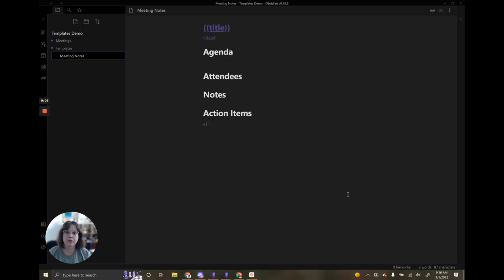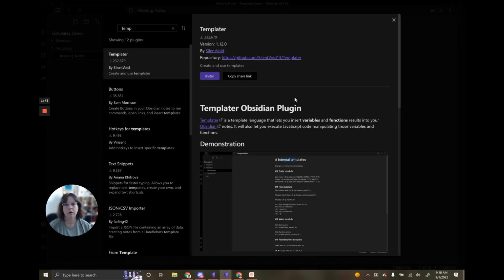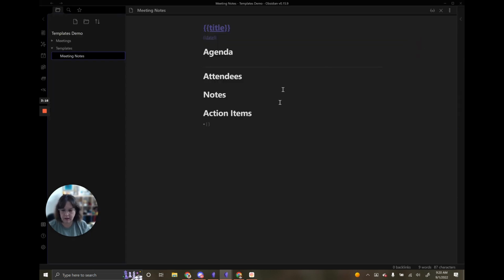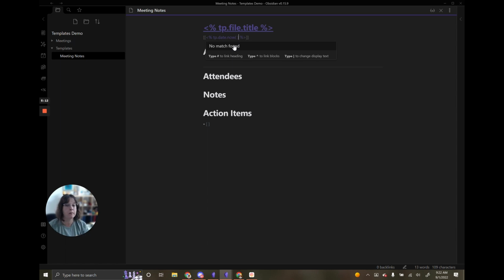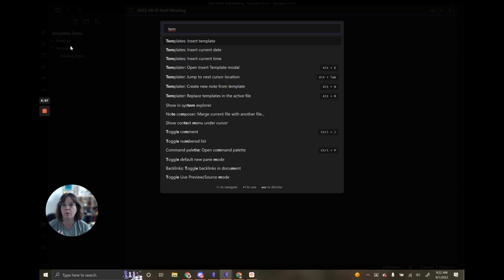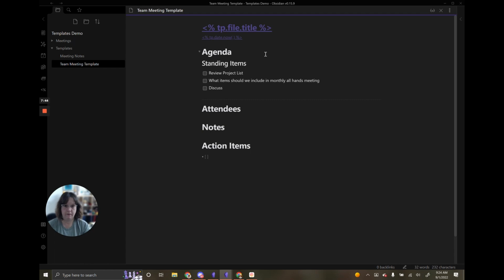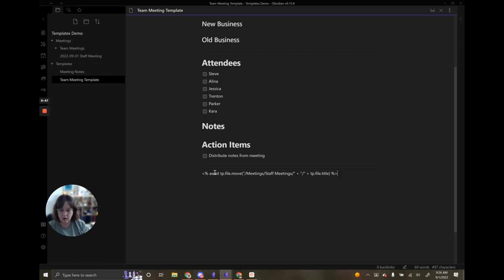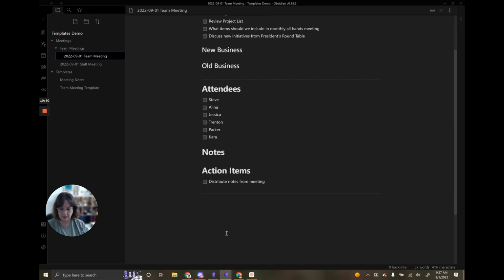Automating Workflows with Templater in Obsidian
This video is an accompaniment to a more detailed article series available at:

That series contains loads of additional examples that you can use with Templater.

If you'd like to download my vault of templates, you can get them for a "pay what you like"